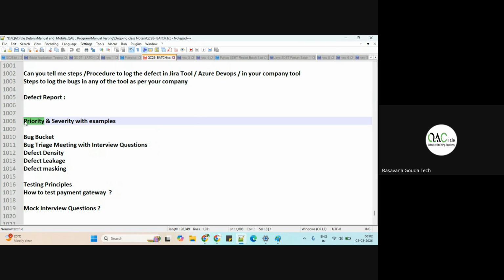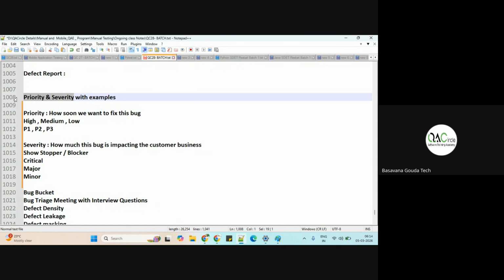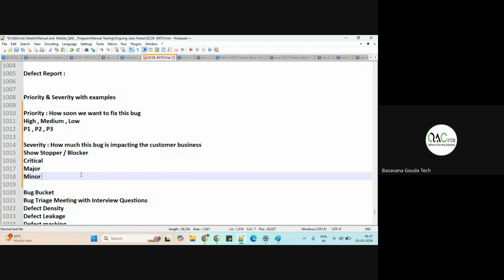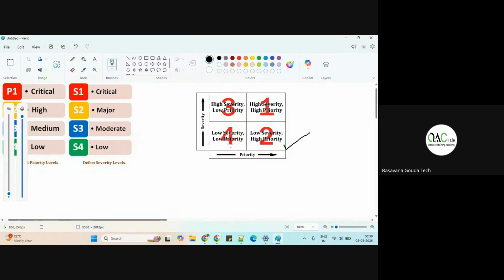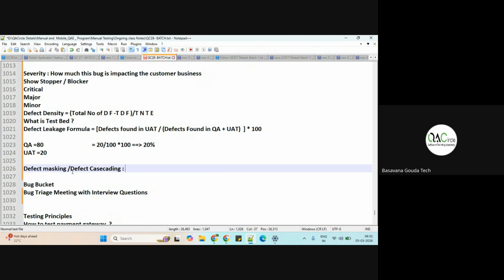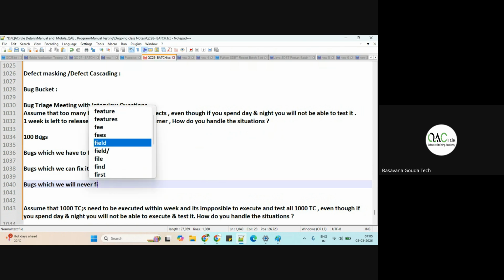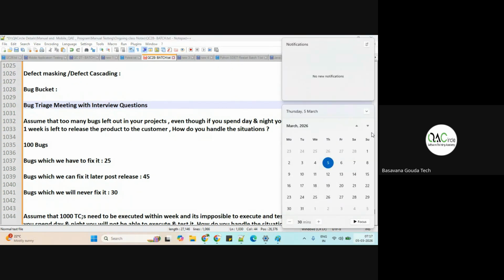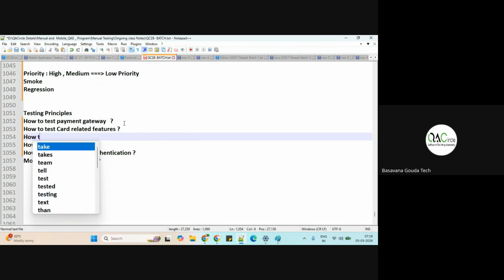Manual Testing Day-43